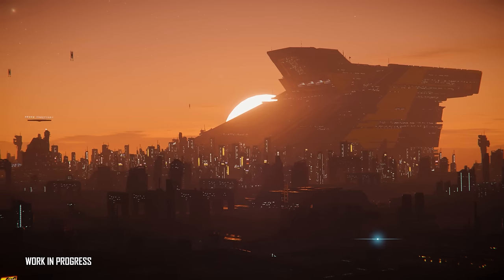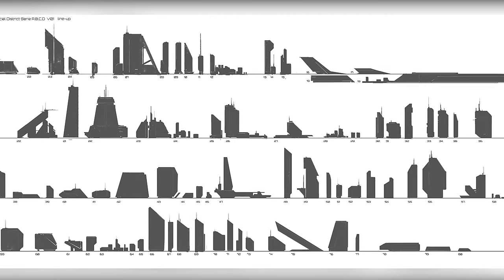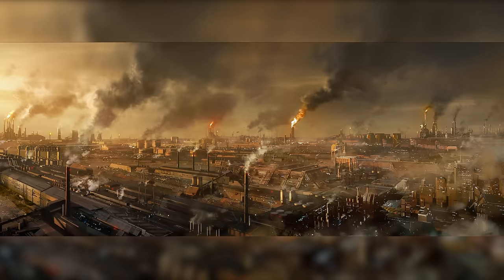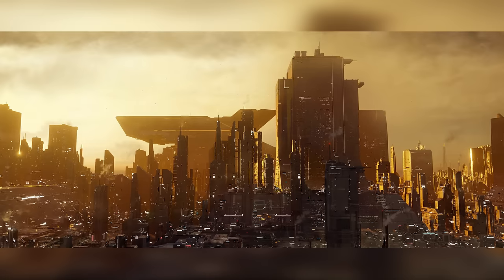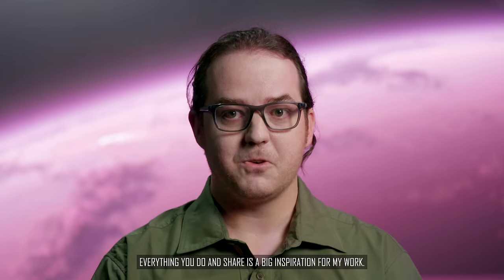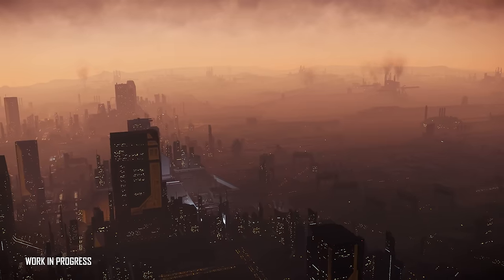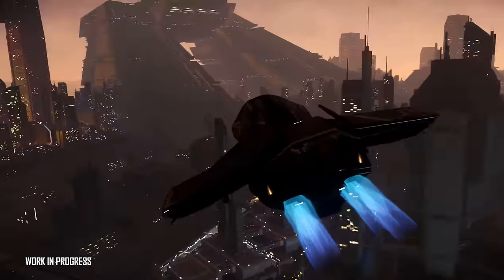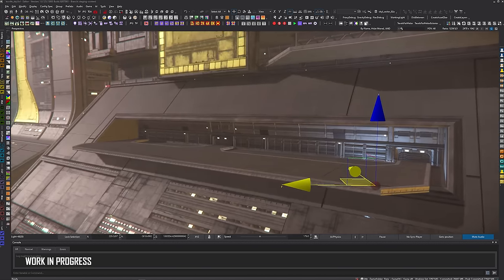Lorville Redux | Journey to 4.0 (CitizenCon 2952)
We’ve come a long way since our first planetary landing zone, and here you’ll get a first glimpse at how everything learned since then is being re-applied to this walled, polluted city.